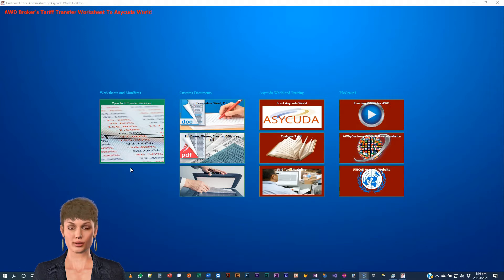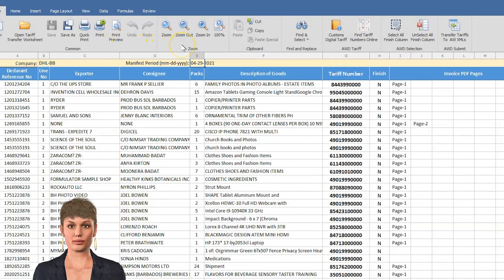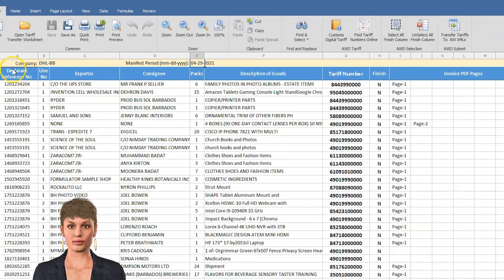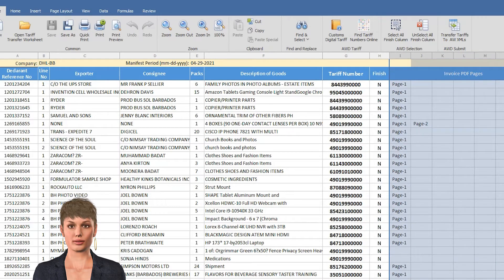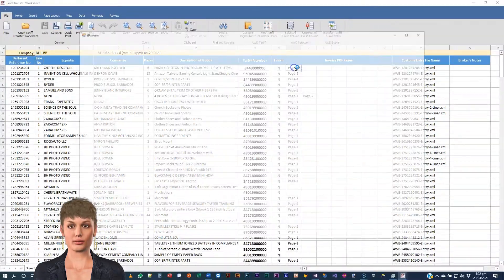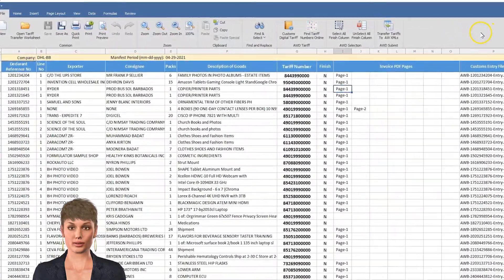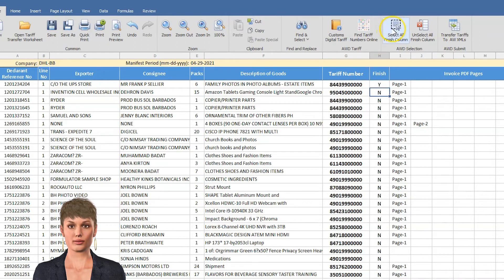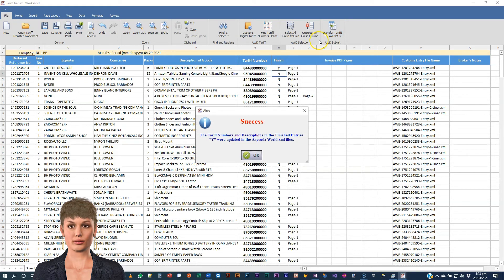Broker's Tariff Bulk Transfer Worksheet to Asycuda World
This is a demo of the software to be used by customs brokers to audit and correct the tariff numbers of a manifest and submit the corrected ones directly into the Asycuda World customs entries.  This software is FREE and can be downloaded and installed from our website.  The manifest worksheets are directly connected to our web server and open up automatically.   The cost is $1.75 per tariff number.